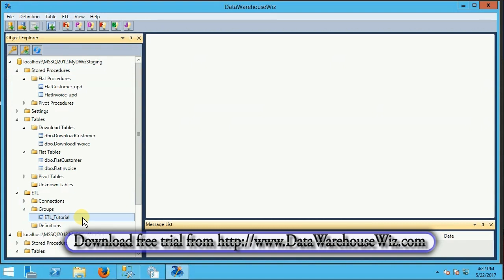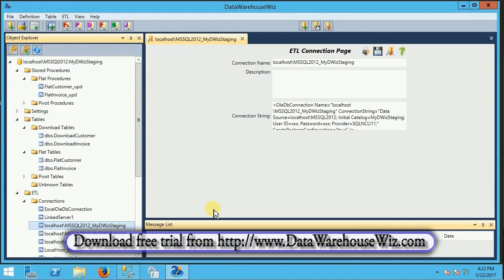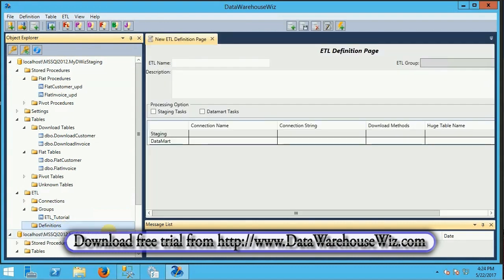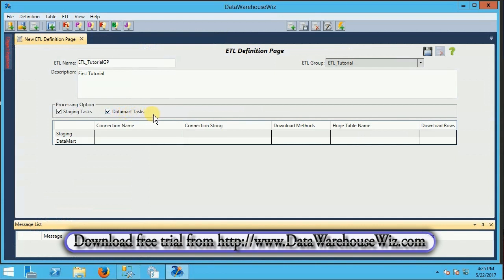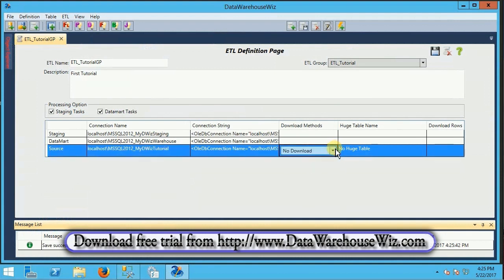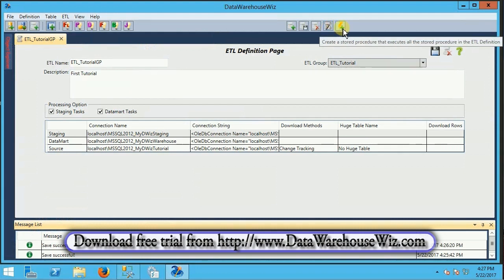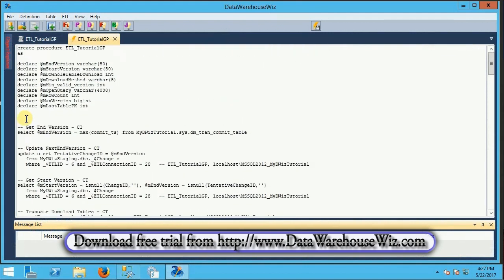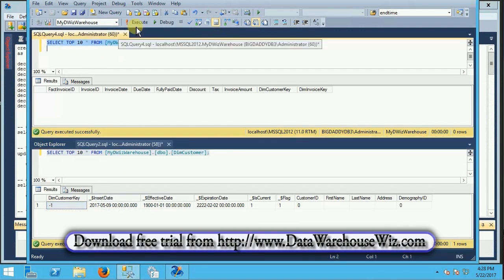Data Warehousing: Compiling An ETL Group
Data Warehousing the easy way, with DWiz!  This tenth video demonstrates compiling the ETL designs from the previous videos into one executable.  This executable, which may be an SSIS package or a Stored Procedure, can be scheduled to run periodically like any other SQL job (independent of DWiz), keeping your data warehouse up-to-date with fresh information.